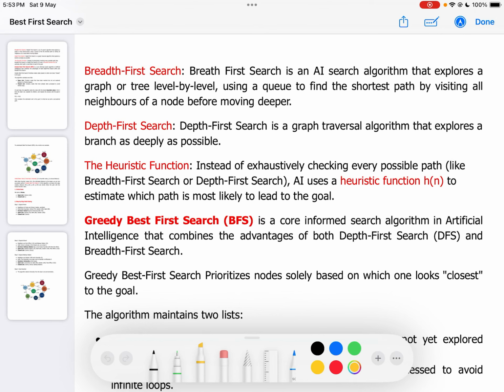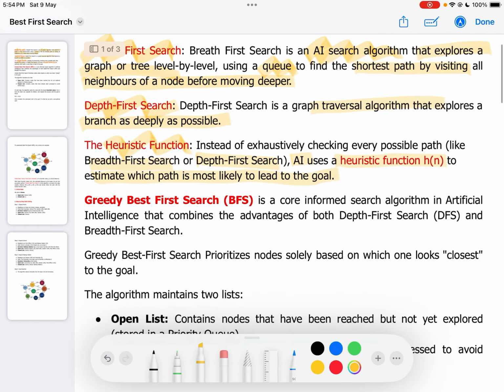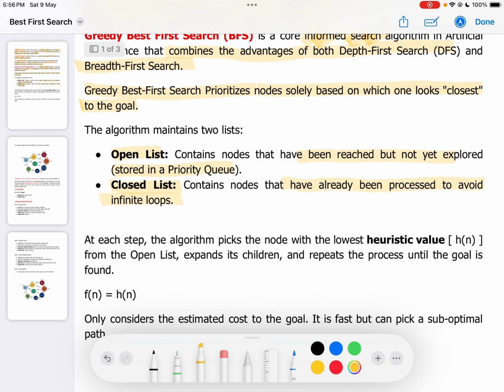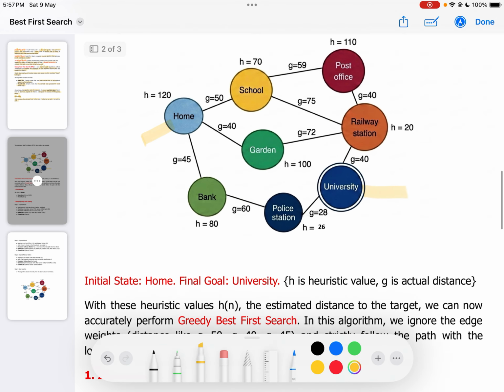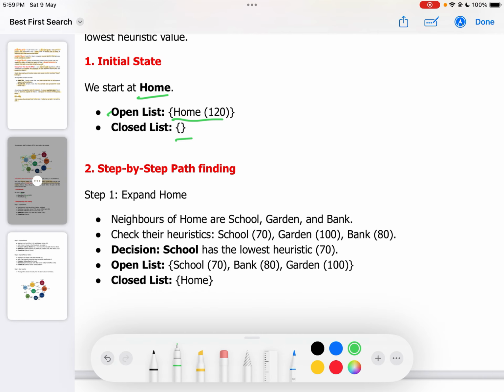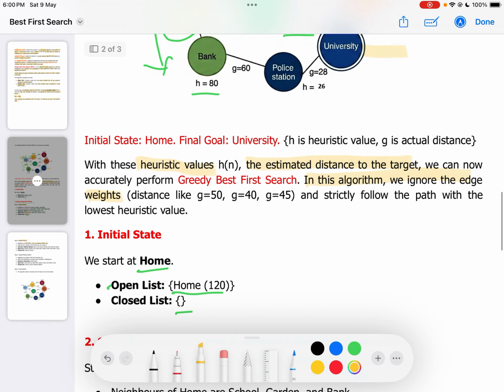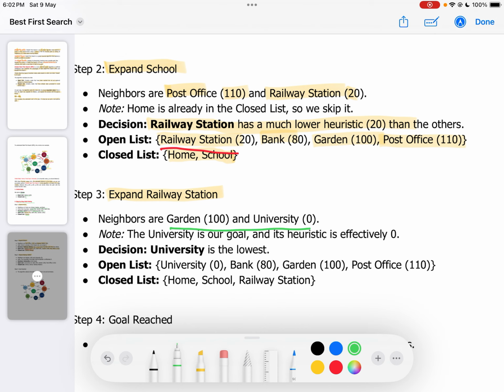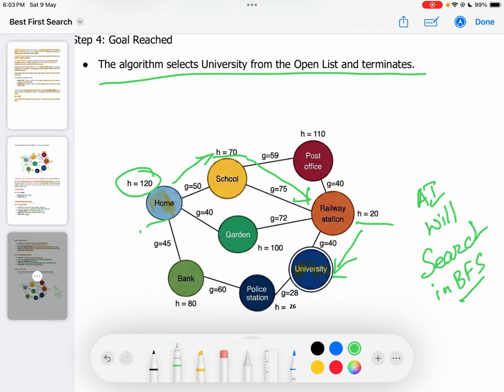Best First Search Algorithm with Hindi & Telugu Subtitle | Greedy Search & AI Heuristics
This video is about Best First Search (BFS) algorithm in AI an AI Subject for Engineering Students across India explained in English with Hindi & Telugu Subtitle. This video is perfect for B.Tech / B.E., CSE, EEE, ECE, Engineering Students specifically targeting the syllabus of Anna University, VIT, SRM IST, SRM KTR, Satyabhama and Engineering Students  preparing for AI semester exams across India.
This video is about Best First Search (BFS) algorithm in AI - Unit 2 in AI Subject for Engineering Students across India with Hindi & Telugu Subtitle . This is part of full series videos on AI topics. This video is about Best First Search (BFS) algorithm, an Important question for CSE, AI, Engineering Students in India with Hindi & Telugu Subtitle.

If you are a Computer Science Engineering student from Anna University, VIT, SRM and Satyabhama or an Engineering Student in India, this tutorial will help you understand the Best First Search (BFS) algorithm clearly in English with Hindi & Telugu Subtitle.

Description:

In this comprehensive video, we dive deep into one of the most famous problems in Artificial Intelligence:  Best First Search (BFS) Algorithm.

Best First Search (BFS) algorithm in AI:
Learn the logic behind the Best First Search (BFS) algorithm! Unlike basic search methods, Best First Search uses a heuristic function to move toward the goal as quickly as possible. This video is for Anna University, SRM, VIT and Sathya Bhama Engineering Students in India to learn important questions.

In this video, we dive deep into the world of Best First Search (BFS) Algorithm in Artificial Intelligence, explained clearly in English. Best First Search (BFS) Algorithm is an important concept in AI, How Search Algorithm "think," reason, and make decisions based on complex data.

In this video, we cover:
Search Method: Breath First Algorithm
Search Method: Depth First Algorithm
Heuristic Logic: How the algorithm estimates the distance to the goal.
Greedy Best First Search Approach: Why it prioritizes the "best" nodes first.

Key Highlights:

    Expert Explanation: Complex concepts broken down into simple Steps in English.
    Visual Aids: Use of diagrams and knowledge graphs to help you visualize AI processes.

This video is perfect for AI Engineering students for preparing for exams in India, or anyone interested in understanding the fundamental logic that powers intelligent systems.

Why Us?
We teach topics in a simplified manner in English with Hindi & Telugu Subtitle  for Engineering students. If you are aiming to score well in your semester exams or want a career in tech, this channel is for you.
We provide complete courses, theory and problems Unit wise, Topic wise and Subject wise. Specifically for Engineering exams and for understanding the topic.
We explain complex logic and coding in English and Tamil to help you in your University Engineering exams and tech interviews. Whether you're a Engineering student looking to score high in your exams or preparing for your interview, our tutorials are designed to help you build your Future.